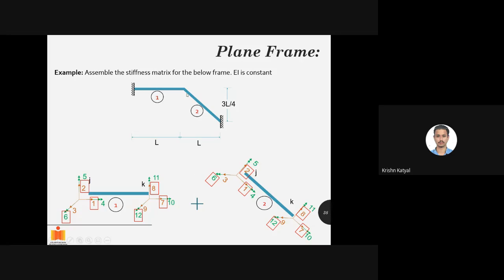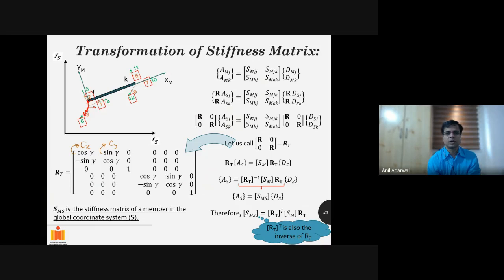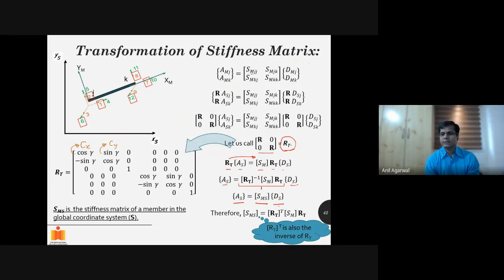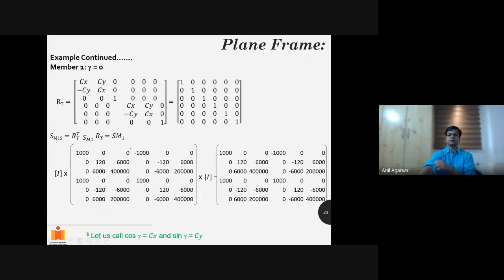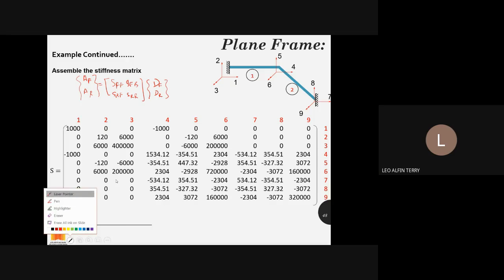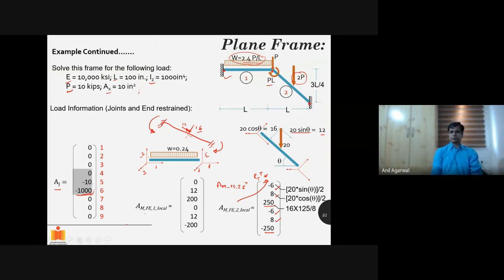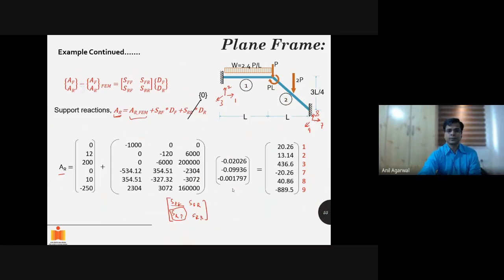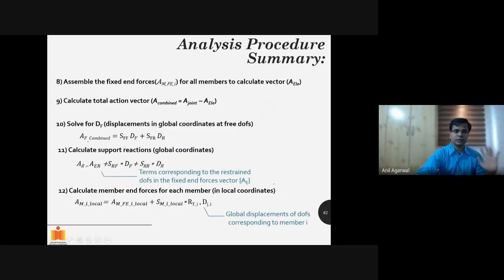CE6110 (Lecture 10)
Transformation of vectors and stiffness matrices. A solved example on Plane-frame system using the stiffness method.